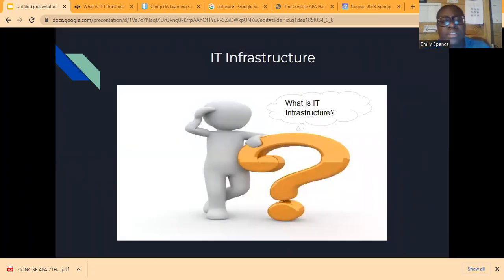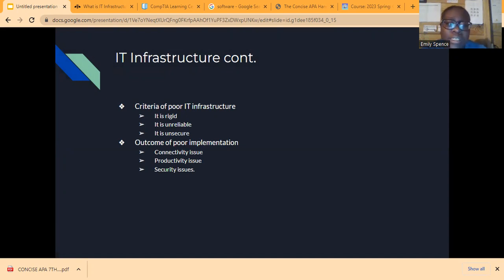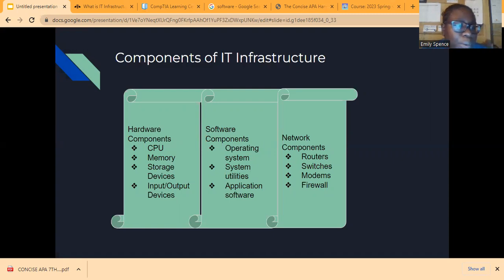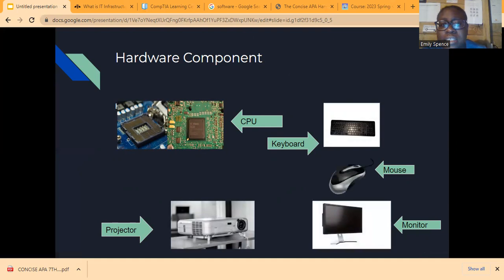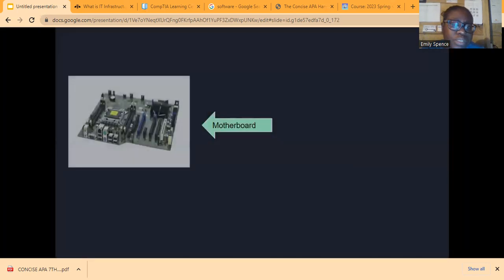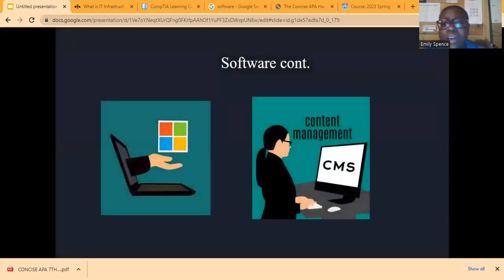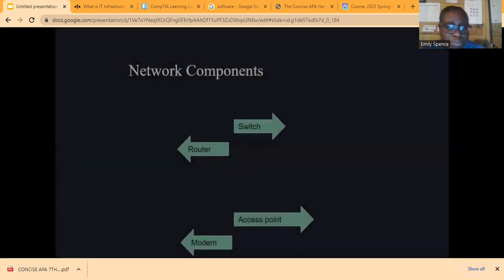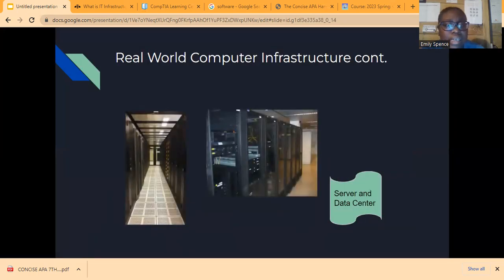Computer Infrastructure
In this video we learn about computer infrastructure. We look at the hardware and software components and how the system work together.